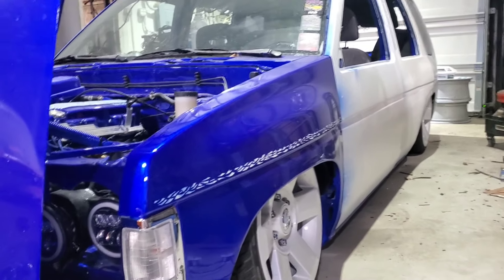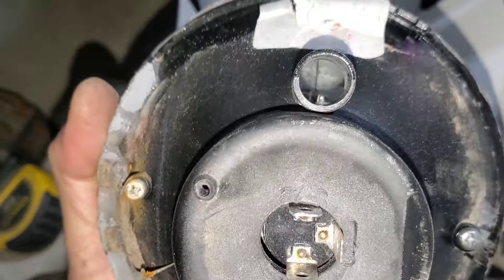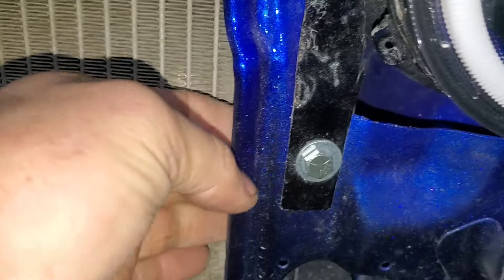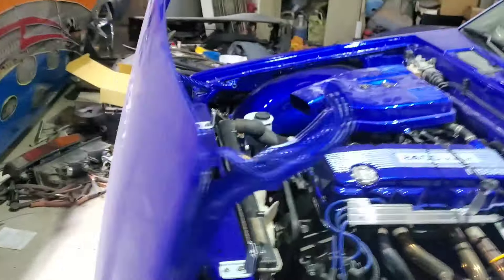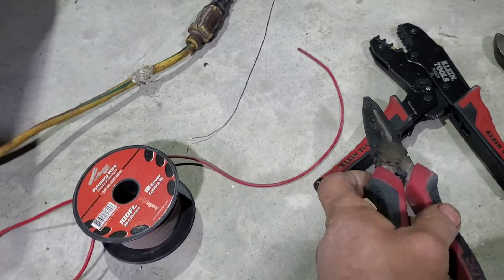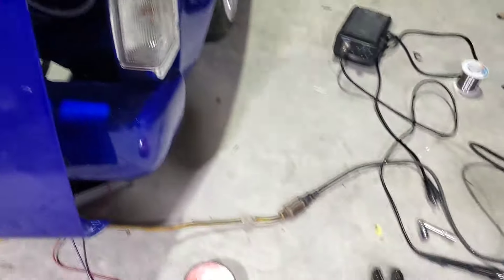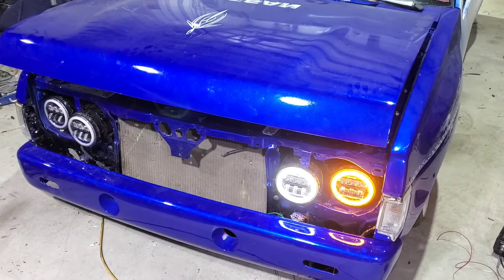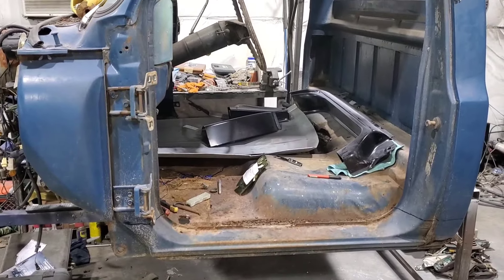Nissan Pathfinder Hardbody d21 headlight swap with bmw halo rings.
BMW E24 headlight housings
led headlights from ebay